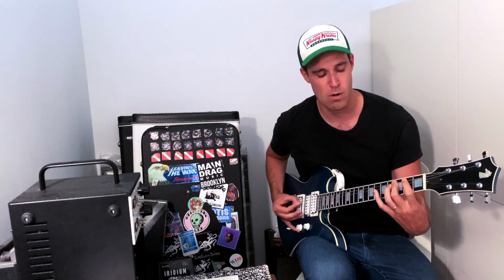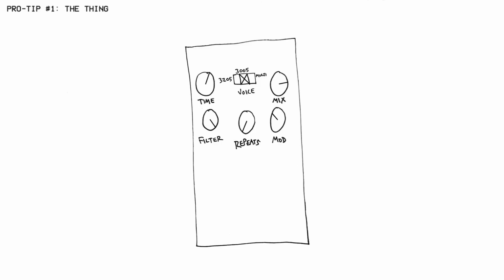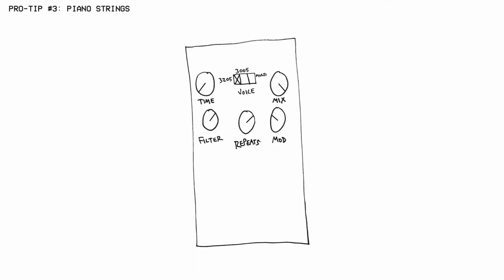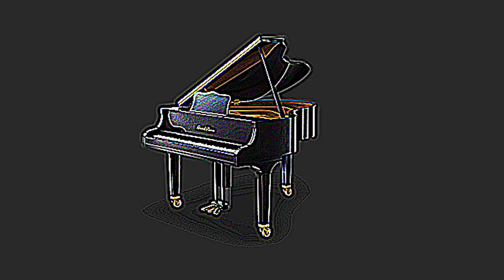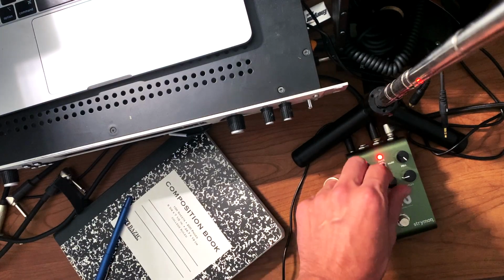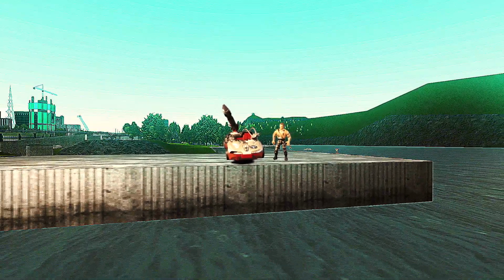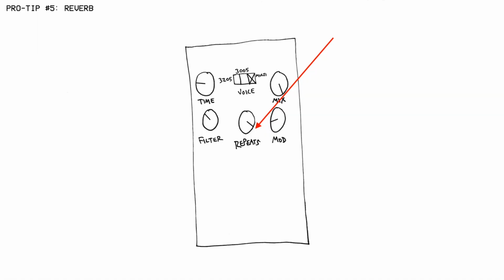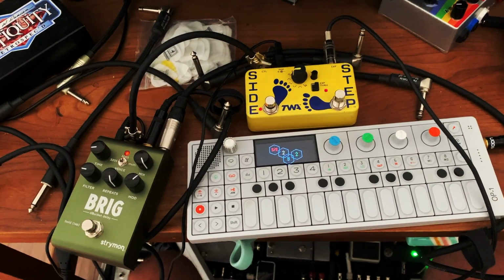Strymon Brig: How to Be Advanced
Here are the 5 coolest things you can do with the Brig, a delay pedal from Strymon. Settings below. Stop-motion animation by John Marty.

Click here to listen to my album HARD FEELINGS on all platforms, it’s glitchy and hyper just like this video

For a list of the songs I'm covering in this video (and every video on my channel),

PRO-TIP 1: THE THING
Voice: 3005
Time: 1 o'clock*
Mix: 3 o'clock
Filter: maximum
Repeats: minimum
Mod: 11 o'clock
*You can also use a metronome to tap in a tempo in the range h 160–166 BPM to get the tempo used for "Cathedral," by Van Halen

PRO-TIP 2: OCEAN OF SPIKES
Voice: 3205
Time: 2:30 o'clock
Mix: 4 o'clock
Filter: 1:30 o'clock
Repeats: 10 o'clock
Mod: 11 o'clock

PRO-TIP 3: PIANO STRINGS
Voice: 3205
Time: a little above minimum
Mix: maximum
Filter: 2 o'clock
Repeats: 2 o'clock
Mod: 10 o'clock

PRO-TIP 4: LOW-TECH SAMPLER
My advice for this one is to start with the Time knob either all the way down or all the way up for your starting note or chord. It's easy to get the knob back to its minimum or maximum position, so once you start moving around and pitch shifting, it will be nice if you can get back to your original note or chord just by turning the knob all the way. Otherwise, you have to find your way back to the exact spot across the range of the knob where you started, which is hard.

PRO-TIP 5: REVERB
Voice: Multi
Time: 9:30
Mix: maximum
Filter: 10 o'clock
Repeats: 4 o'clock
Mod: 2 o'clock

TIMESTAMPS
00:00 Intro
00:29 Pro-Tip #1: The Thing
01:50 Sound Example
02:51 Pro-Tip #2: Ocean of Spikes
03:23 Sound Example
05:15 Pro-Tip #3: Piano Strings
05:34 Sound Example
06:37 Pro-Tip #4: Low-Tech Sampler
07:17 Sound Example
08:27 Pro-Tip #5: Reverb
09:41 Sound Example